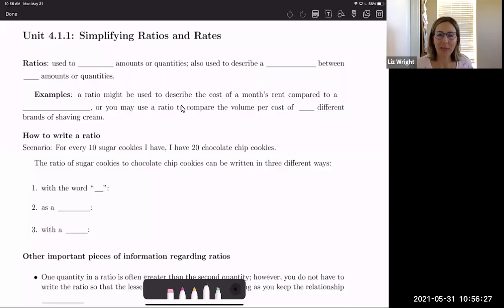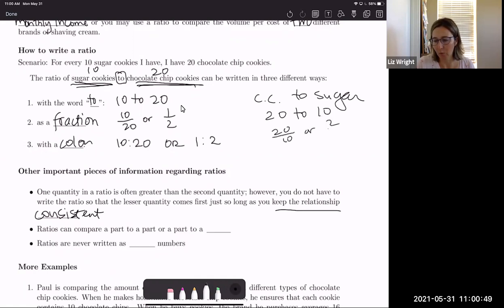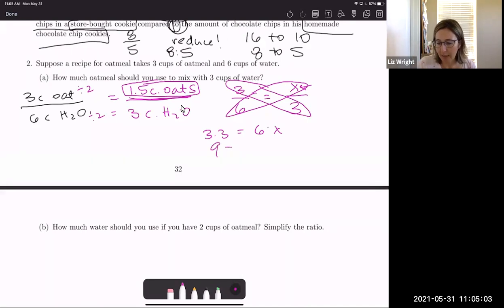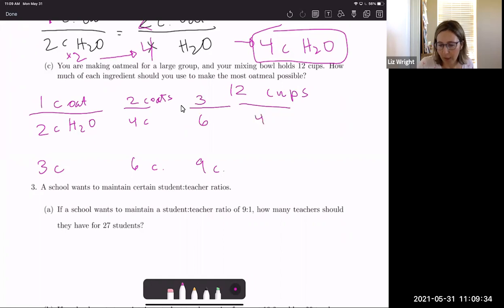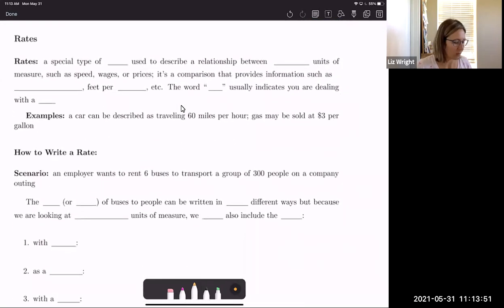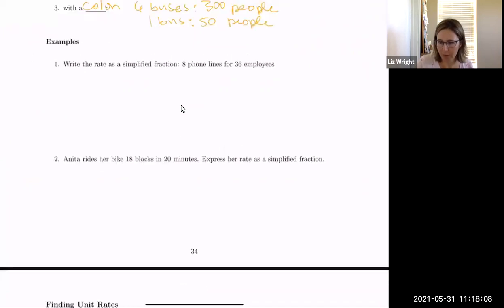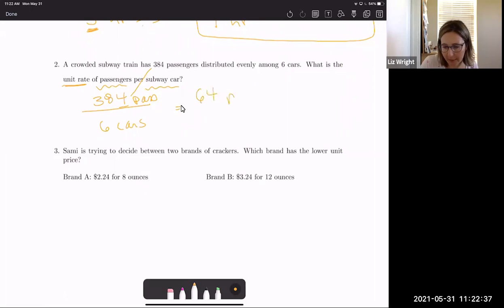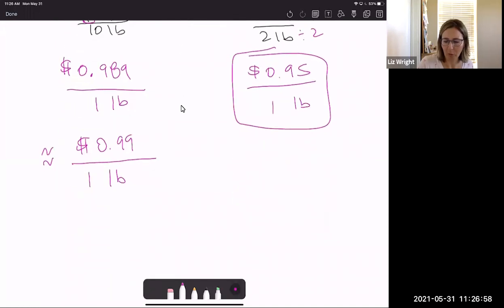Unit 4.1.1: Simplifying Ratios and Rates